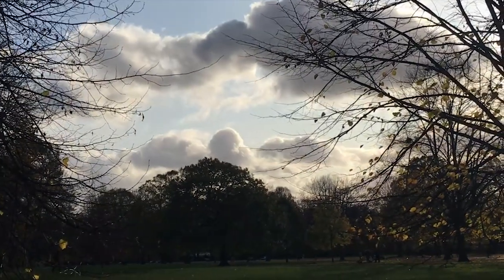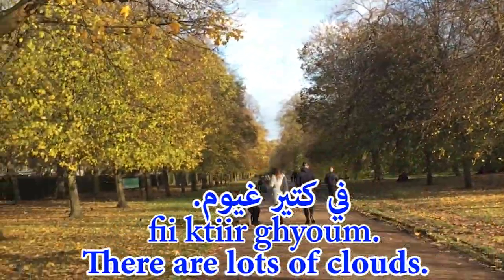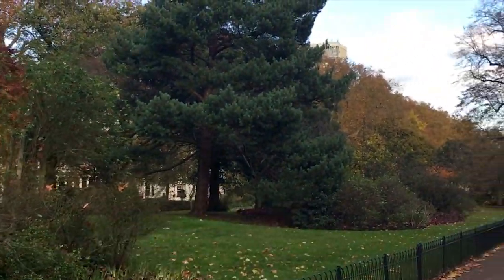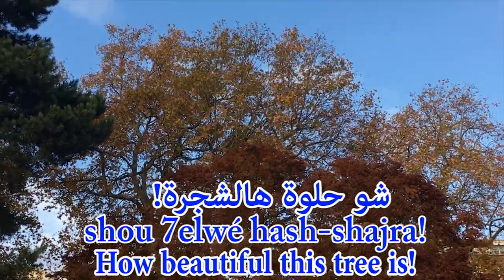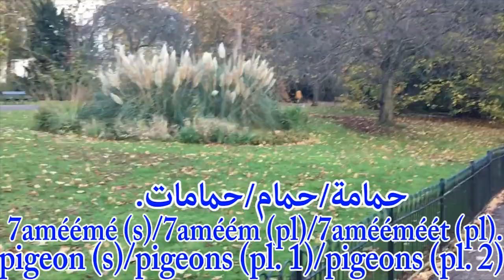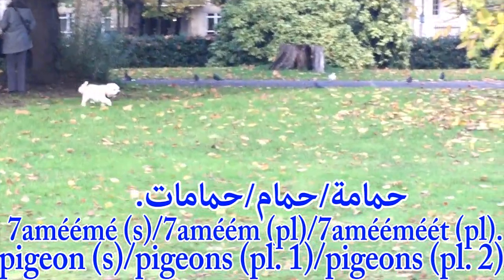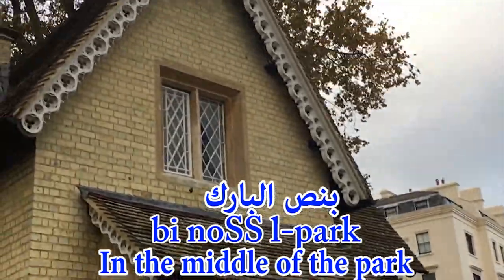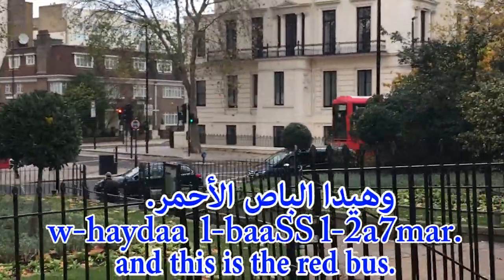LEARN ARABIC: LEBANESE ARABIC (LEVANTINE DIALECT): VLOG LESSON: AUTUMN IN HYDE PARK LONDON (PART 2).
IN THIS SHORT SPOKEN LEBANESE ARABIC (LEVANTINE DIALECT) VLOG-LESSON, YOU WILL LEARN A FEW SHORT SENTENCES FROM BEAUTIFUL HYDE PARK LONDON. YOU WILL LEARN TO DESCRIBE NATURE IN AUTUMN/FALL SEASON.
This is PART 2 of another lesson from Hyde Park: Here's the Link to Part 1:

IN THIS LESSON, YOU WILL LEARN SENTENCES LIKE:

THE SUN CAME UP.
THE SUN WENT DOWN.
WHAT A BEAUTIFUL VIEW.
WHAT A BEAUTIFUL WALK.
THIS IS A SQUIRREL.
THE DOG IS PEEING.
THE DOG IS BARKING.
HE IS EATING.
THERE IS NO SEASON MORE BEAUTIFUL THAN AUTUMN.
I PREFER THE SUMMER SEASON.
HOW CUTE IS THIS CAFE.
AND THIS IS THE RED BUS.

Quick vlog-lessons like these are essential for you to learn the spoken Lebanese Arabic language in context. This will help you expand your vocabulary repertoire and learn phrases, words and sentences everyday. Make sure to repeat the sentences after me, and most importantly to write them down. This will improve your pronunciation and will help you attain native-like fluency.